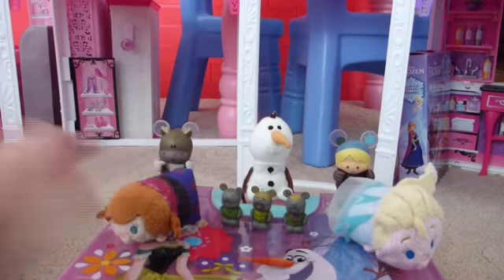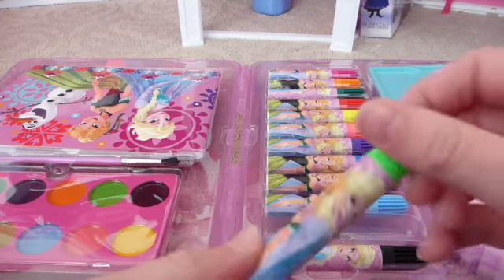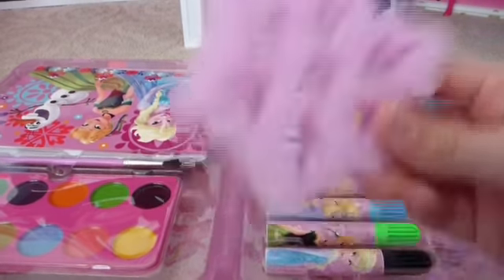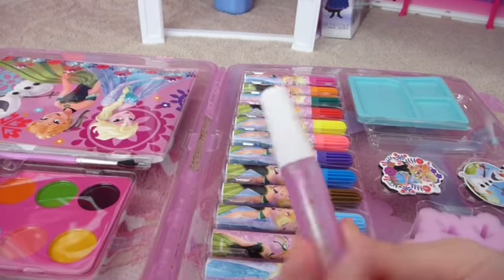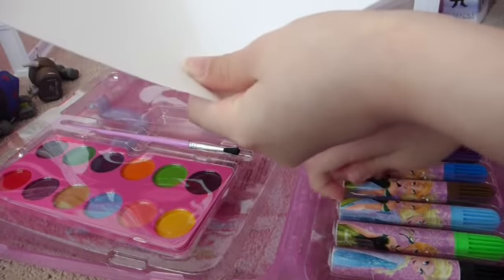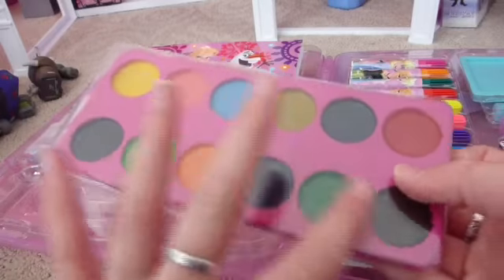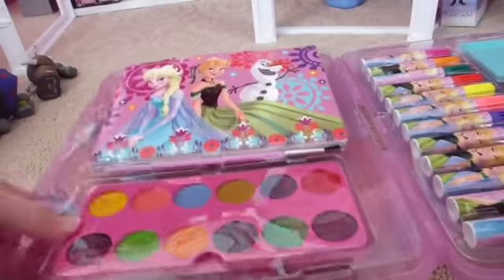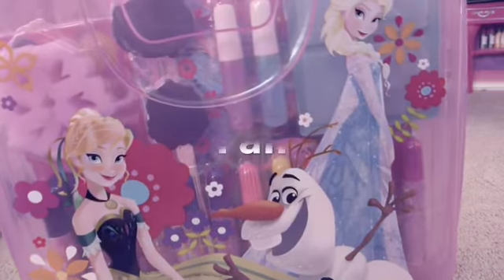Frozen Art Kit Review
In this video we show you the amazing art supplies that come in a Frozen themed art set